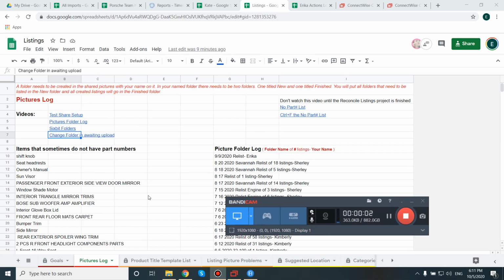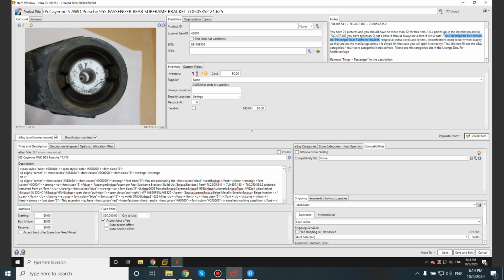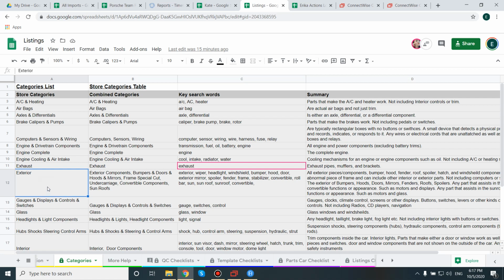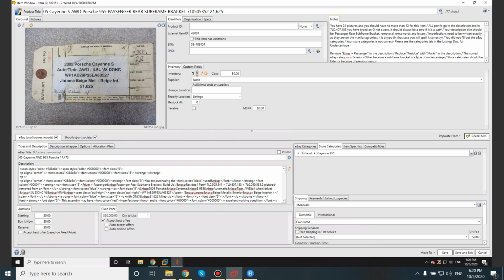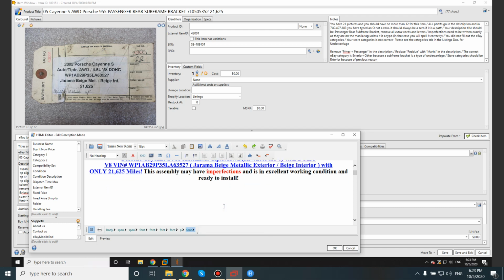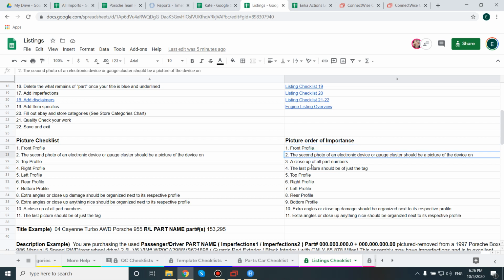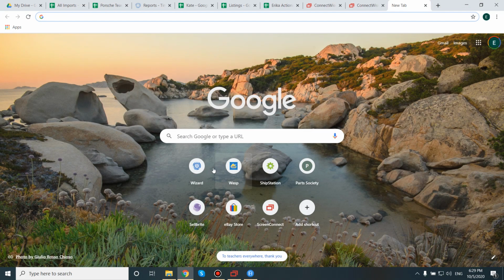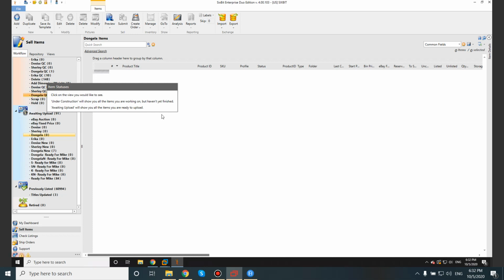Quality Checking Listings